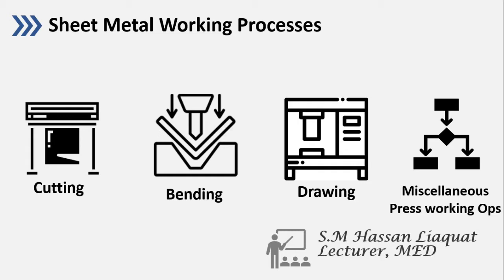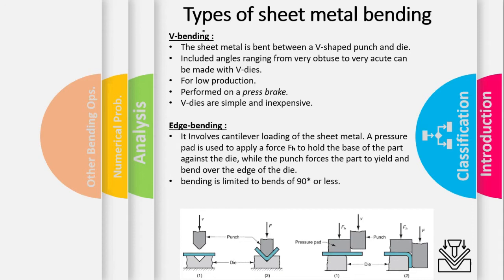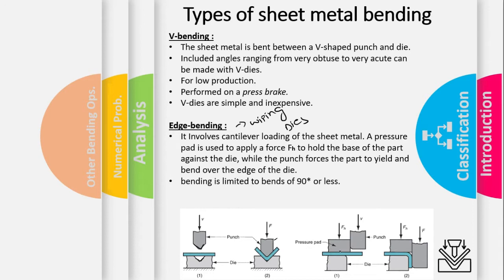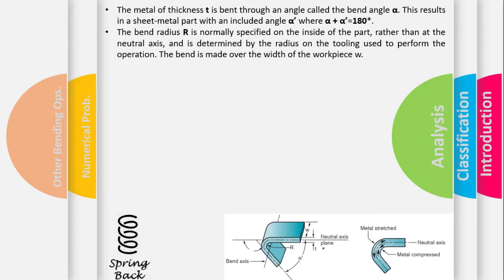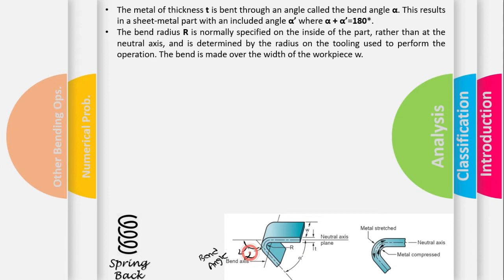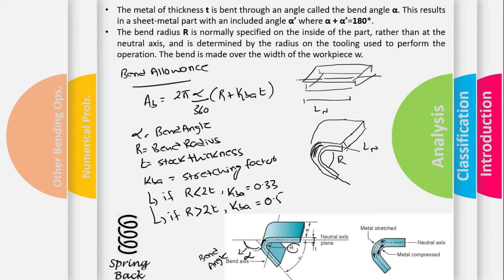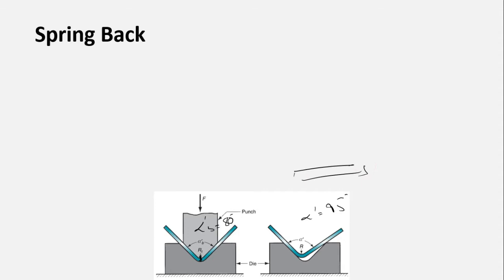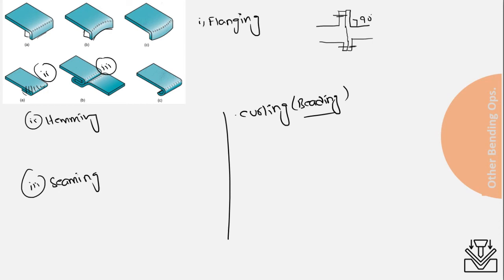Sheet metal bending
Book: Fundamentals of Modern Manufacturing by MP Groover
Fall 2020
By: S. M Hassan Liaquat